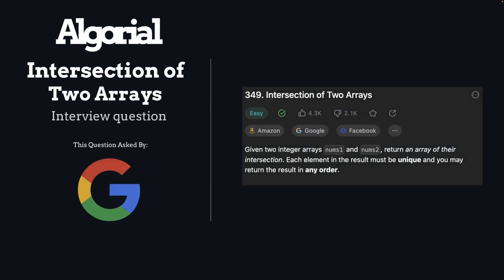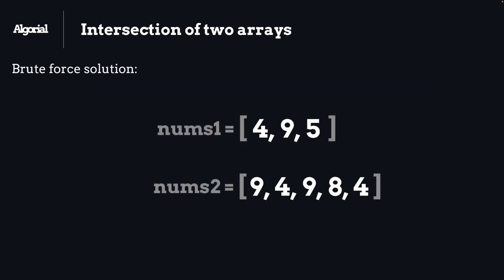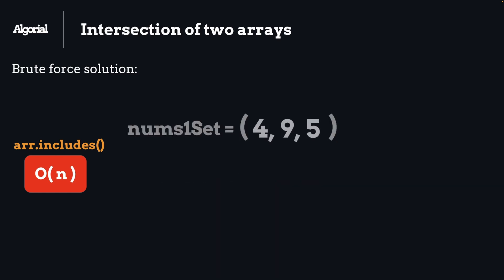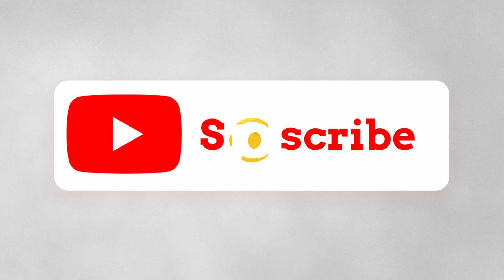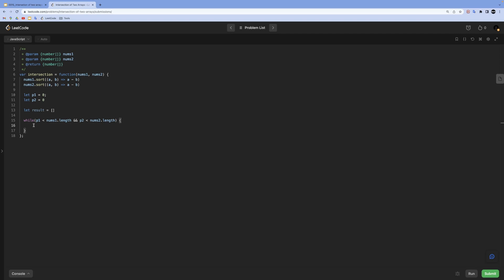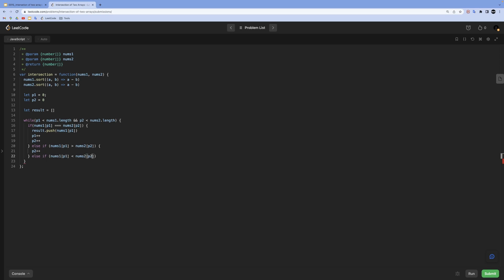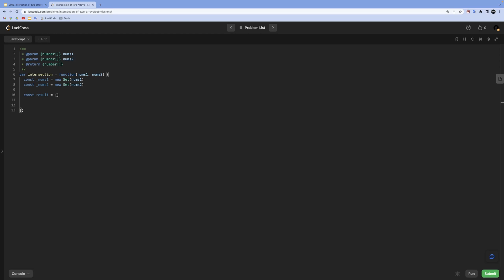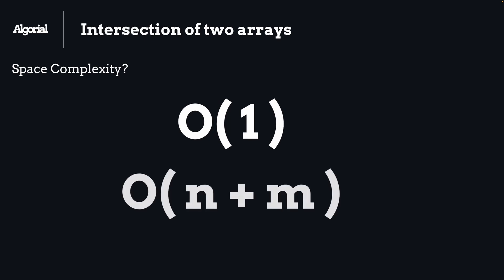Intersection of two arrays - leetcode 349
Today we will solve the "Intersection of two arrays" problem from leetcode. We will walk through Brute force, Sorting and finally Set solution for solving this problem.

This question has been asked by Google, Facebook (Meta), Apple, Amazon, Adobe, Microsoft, Linkedin, and so many other companies.

Please check the channel page for more leetcode solution videos.

Chapters:
0:00 Intro and question
0:19 Examples
0:38 Brute force solution
0:56 Sorting solution
1:43 Set solution
2:49 Sorting solution code walkthrough
5:13 Set solution code walkthrough
6:17 Time and Space Complexity